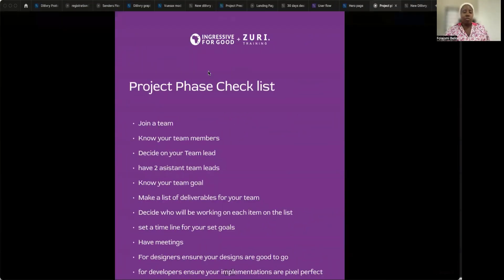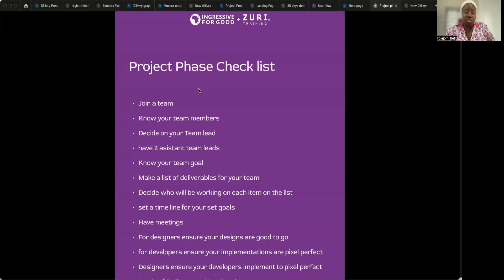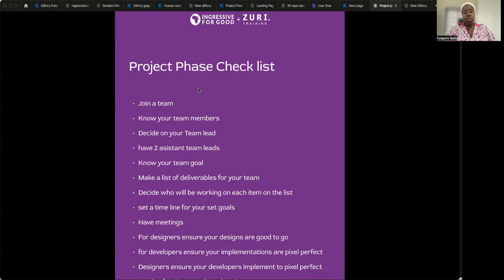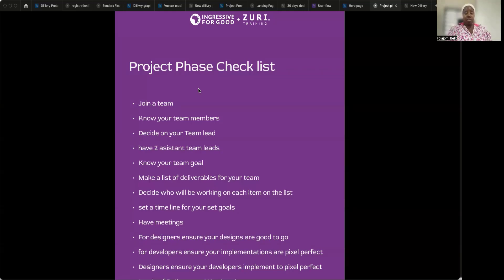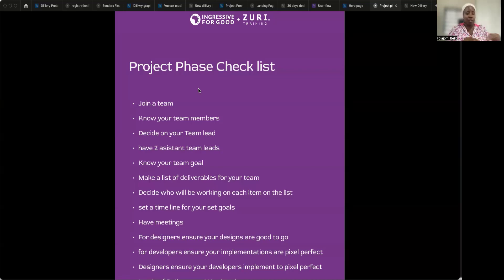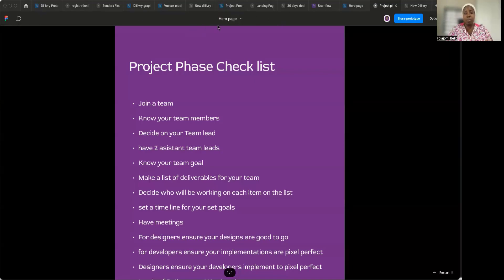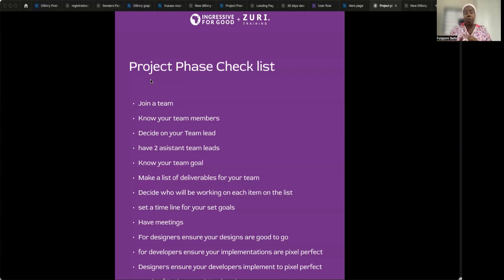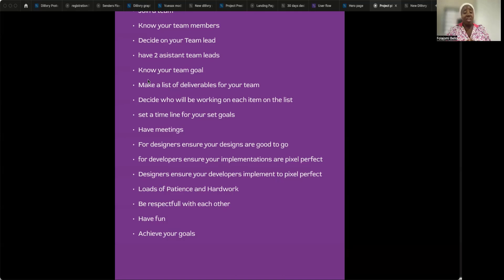Project Phase Checklist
This video explain how designers will work in teams with developers to achieve their team goals in the Project phase.